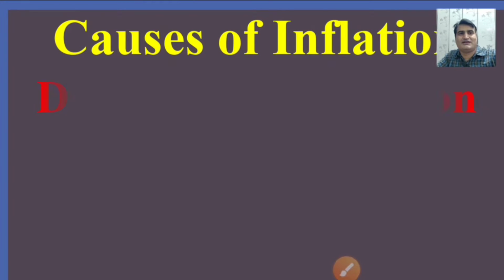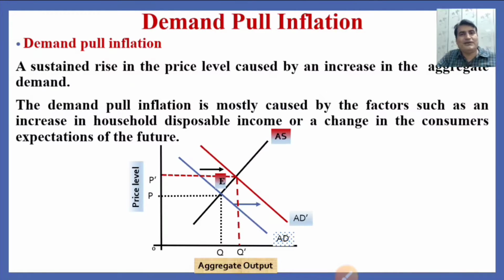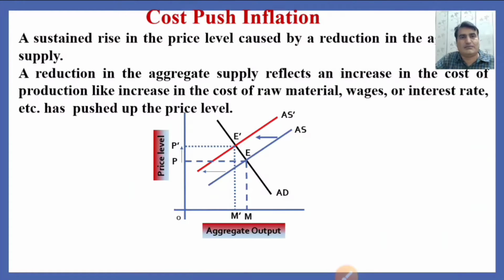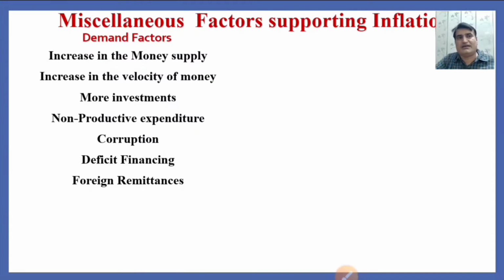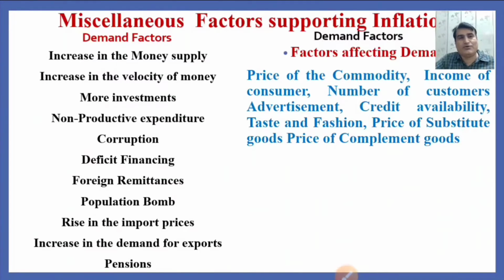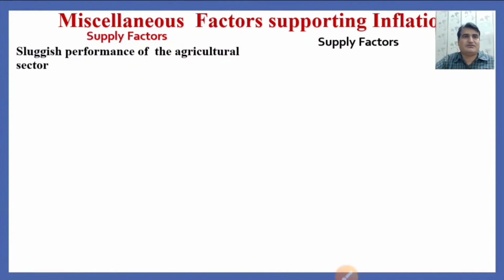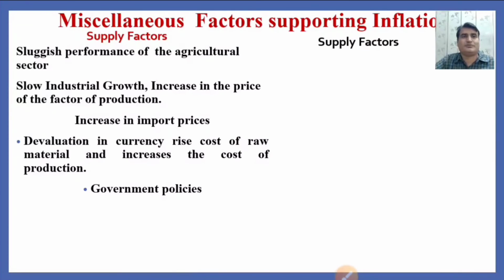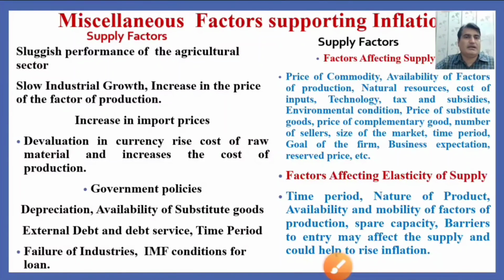91-Causes of Inflation|what is Demand-Pull Inflation |what is Cost-Push Inflation?| inflationTheorie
What are the sources/ Causes of inflation?
Demand-Pull Inflation and Cost-Push Inflation, other Miscellaneous Inflation supporting factors.